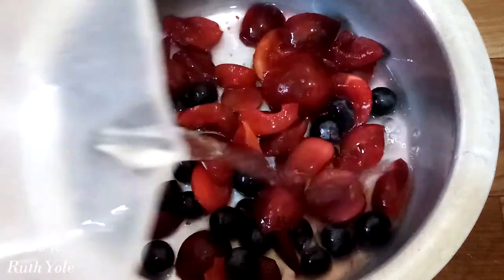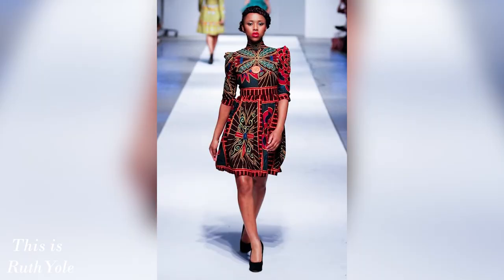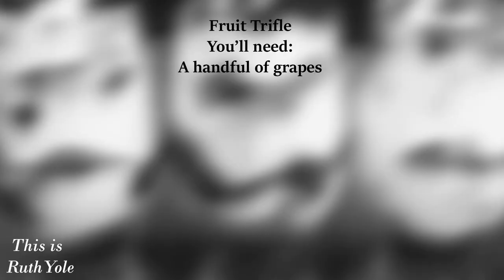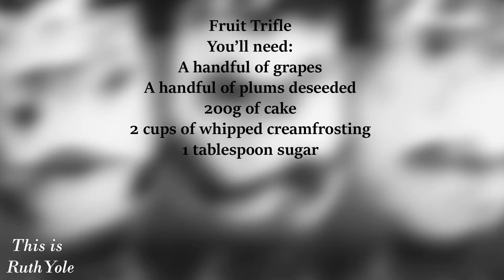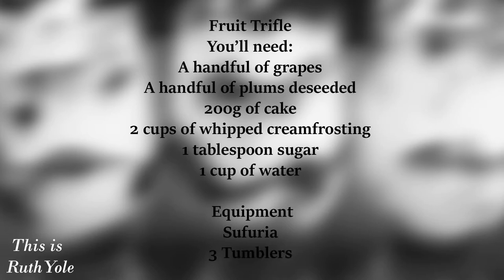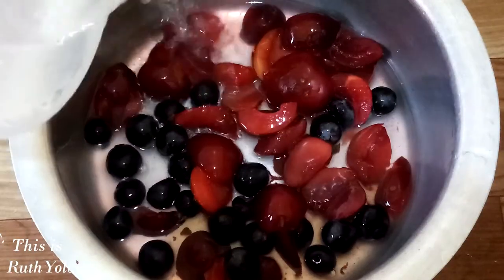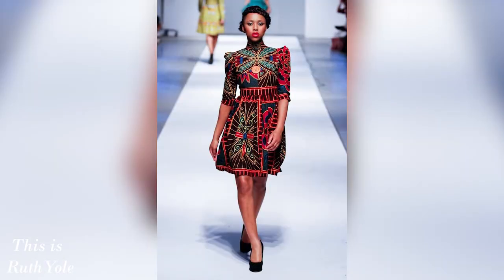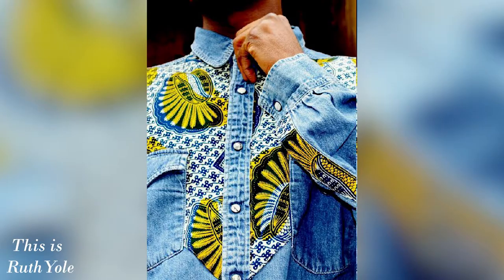How to make a fruit trifle, life tips and fashion aspirations for 2022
Happy new year! In this episode  I share some life tips and fashion aspirations for 2022. We are also making a delicious easy-to-make fruit trifle. Enjoy!

BIZ
Food

1 Timothy 4:12